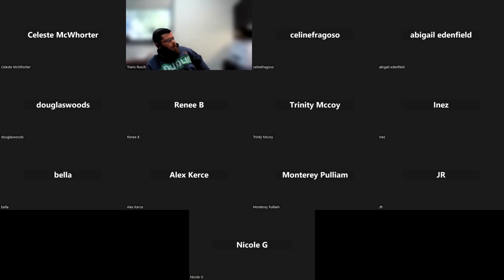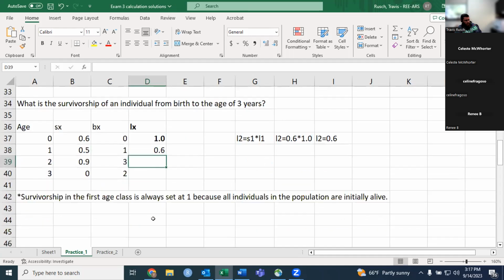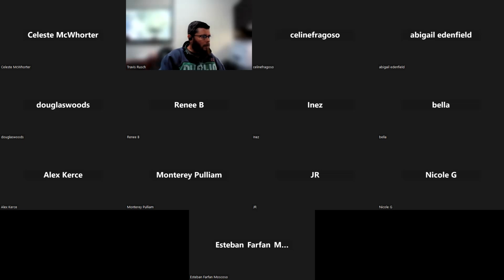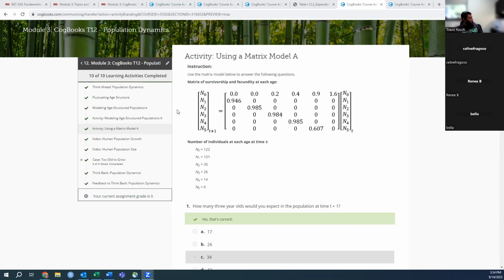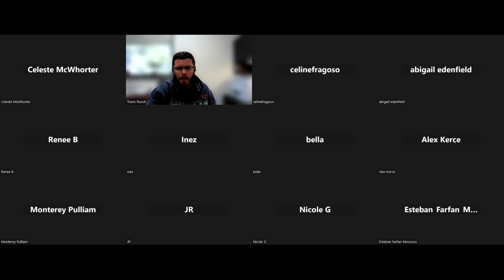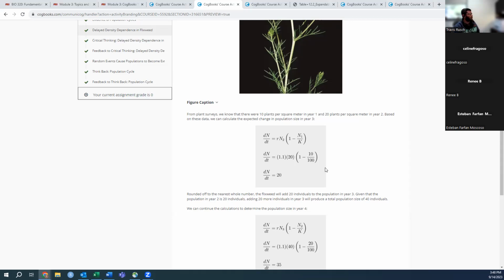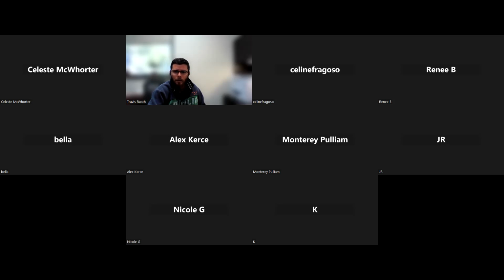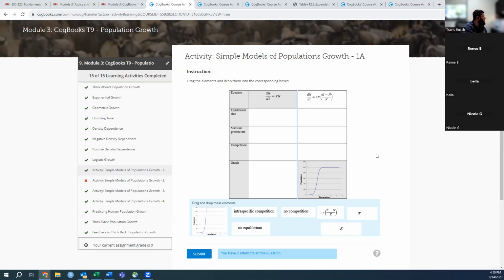BIO320 Virtual Office Hours 09.14.23